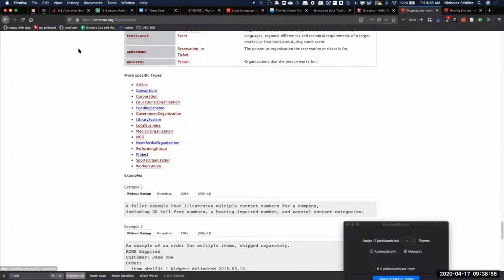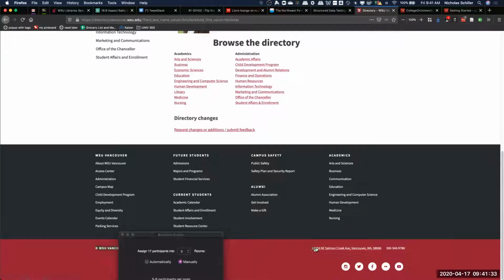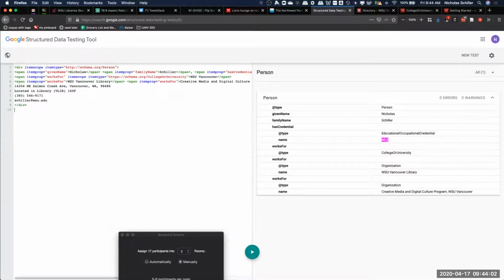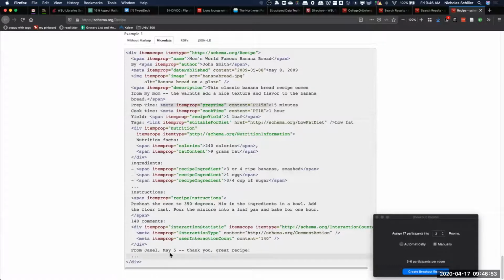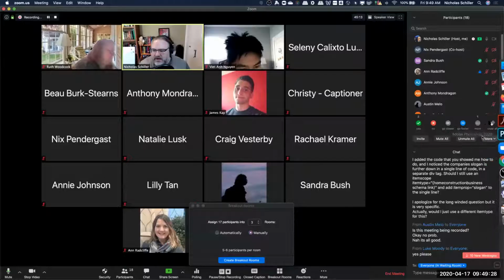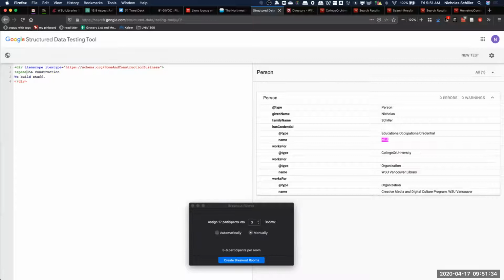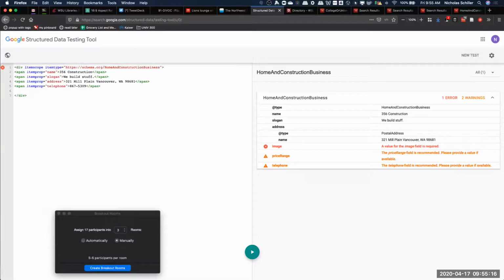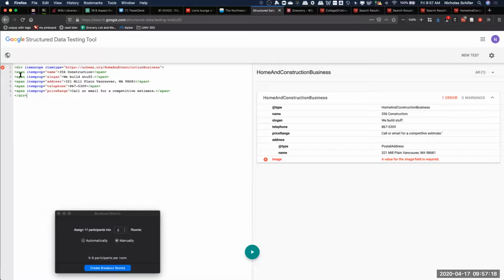2020 04 17 SchemaWorkshop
Half of a DTC-356 class. We were workshopping schema markup.